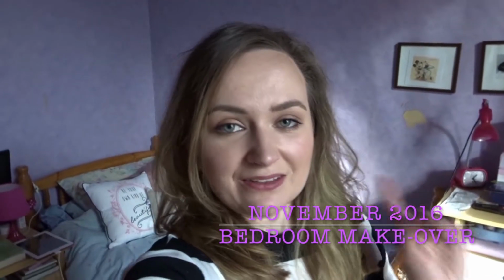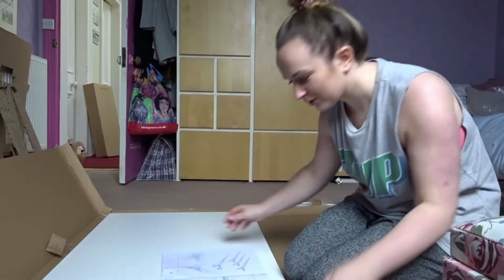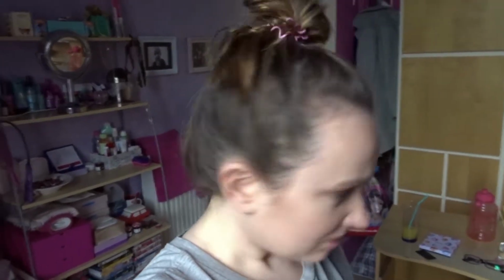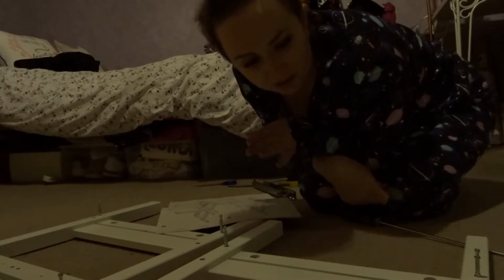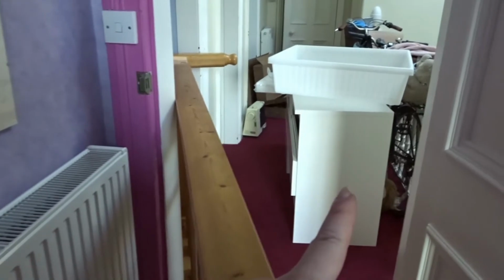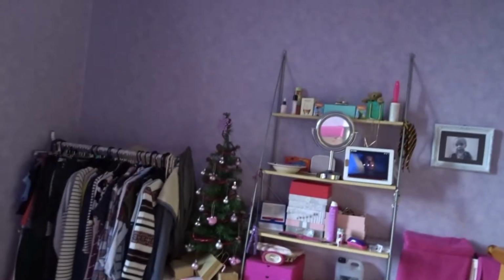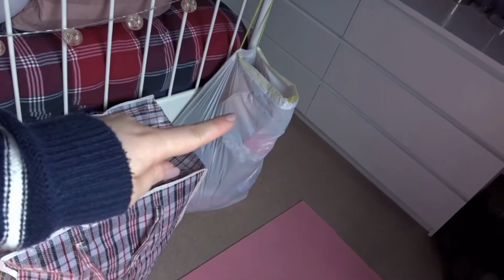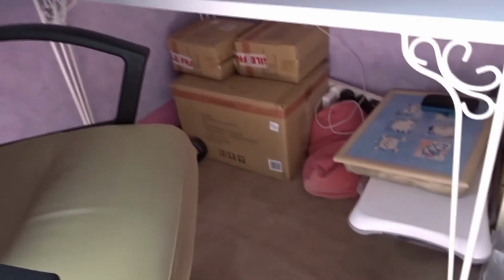Room Upgrade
I started filming this last year as I decided to re-do my room and make it grow up a bit.

Link for the wall print

Iona x